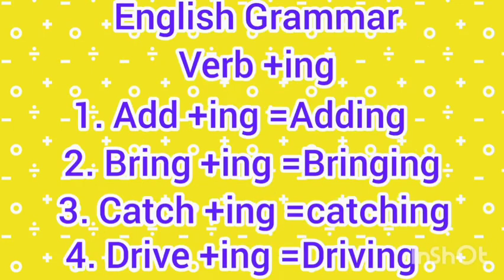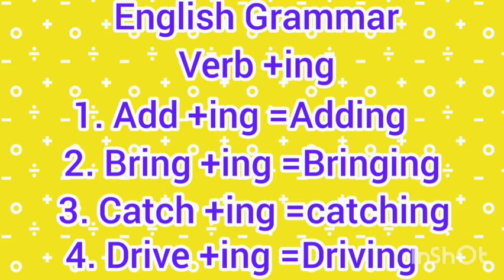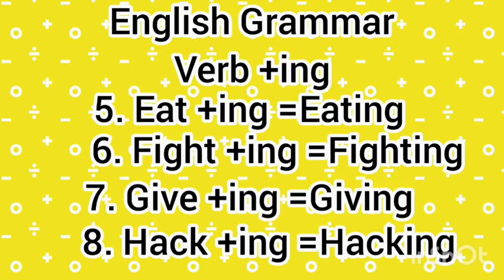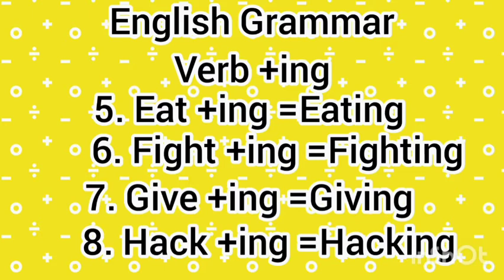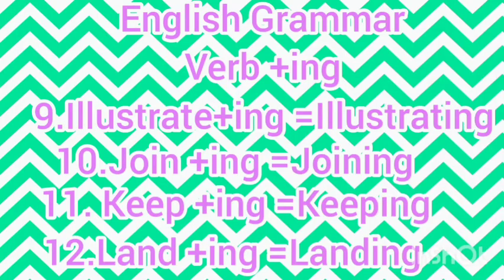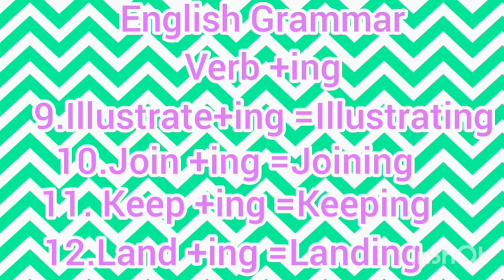Ing form of Verb in English Grammar # from A to L